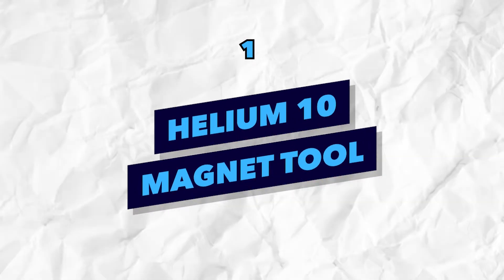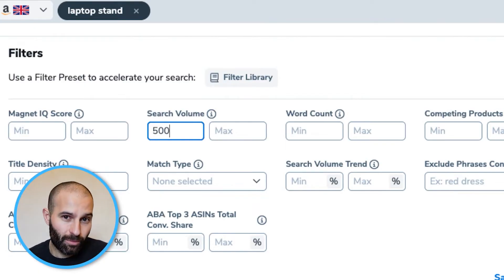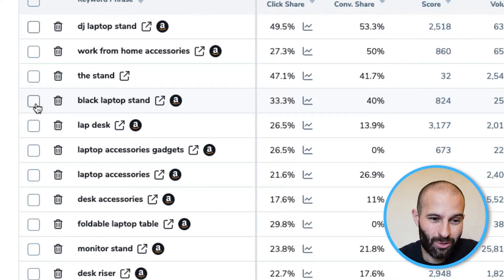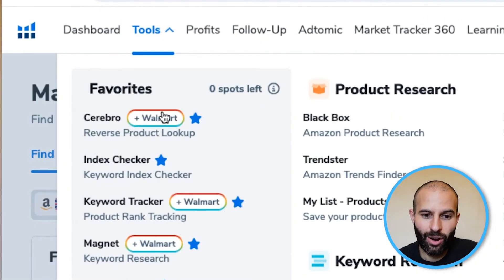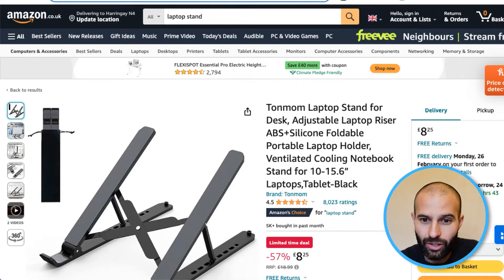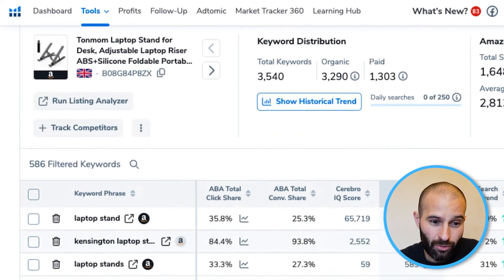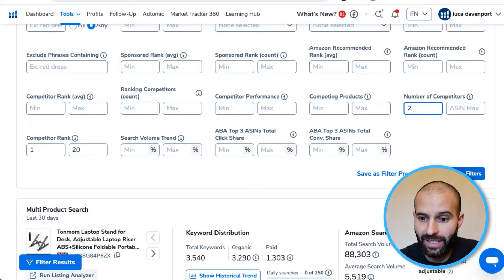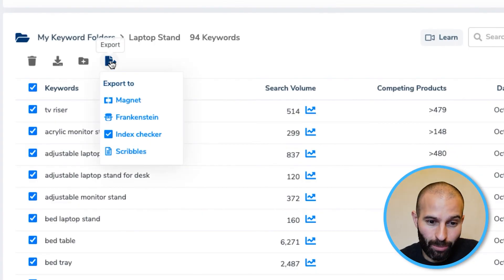How To Do Amazon Keyword Research Using Helium 10 | FULL Tutorial!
In this quick video, I'm going to show you how to do keyword research for your Amazon FBA product, using Helium 10. You can then use this keyword list to optimise your Amazon listings and setup your PPC campaigns.

🕗  TIMESTAMPS 🕗
0:00 Intro
1:45 Magnet method
6:15 Cerebro method

🔹 PRODUCTS 🔹

🔹 CONNECT 🔹